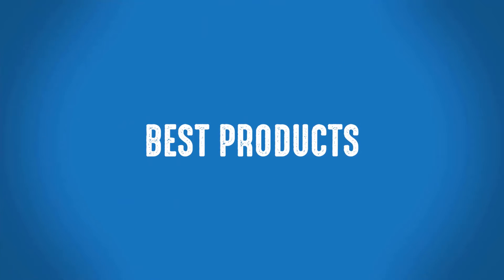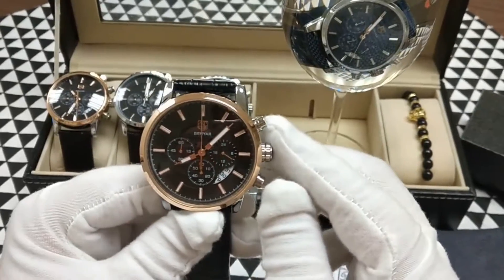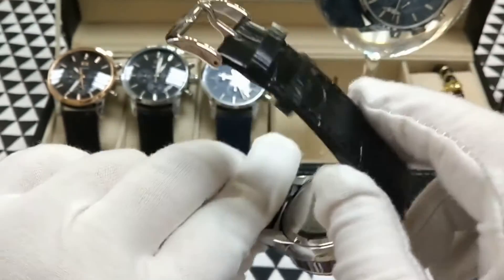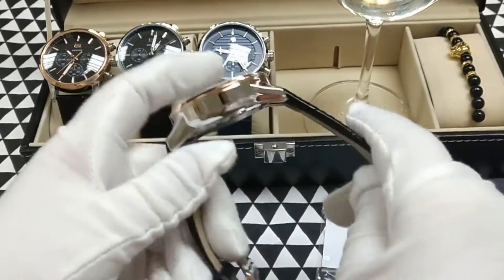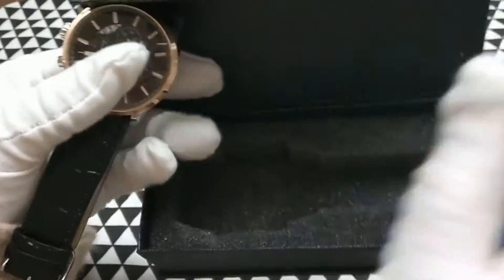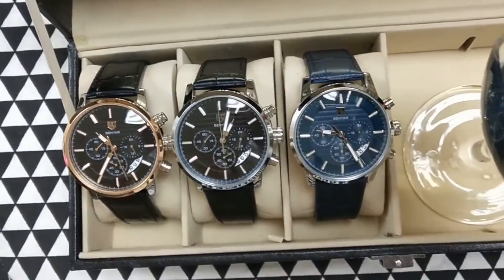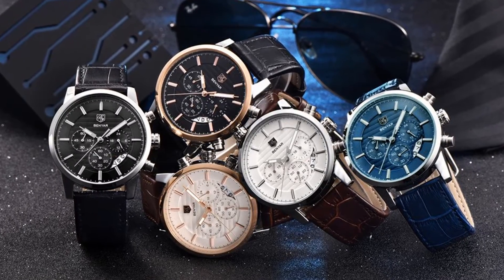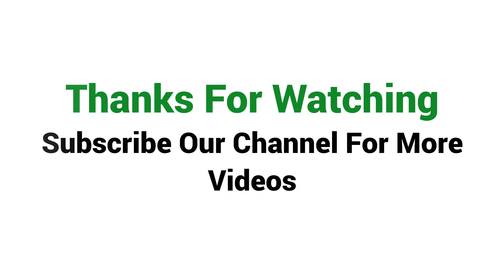Stylish Watch For Men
It’s a stylish Watch for men. More than 450 persons have already bought this men’s stylish watch and their review shows that the men’s watch is really excellent. This watches Band Length is 23cm, Band Width is 22mm, Case Thickness is 15mm and Dial Diameter is 43mm. You can choose this men’s watch from 5 different colors.

It has Water Resistant 3ATM system. So you can use it on rain and splashes of water, but not applicable to showering, diving, snorkeling or water-related work. This watches Band is made of Leather, Case Material is Stainless Steel and Dial Window Material is Hardlex. Its Feature: Auto Date, Complete Calendar, Shock Resistant, Water Resistant, Stop Watch, Chronograph.

Item specifics:

• Brand Name: BENYAR
• Item Type: Quartz Wristwatches
• Band Width: 22mm
• Movement: Quartz
• Case Shape: Round
• Band Material Type: Leather
• Water Resistance Depth: 3Bar
• Boxes & Cases Material: Paper
• Dial Window Material Type: Hardlex

Overall, this watch can be a good choice if you are really in need of a Stylish Watch For Men and don’t want to invest much money.